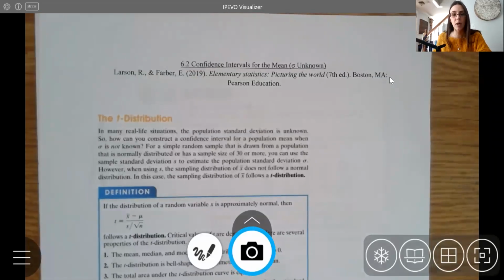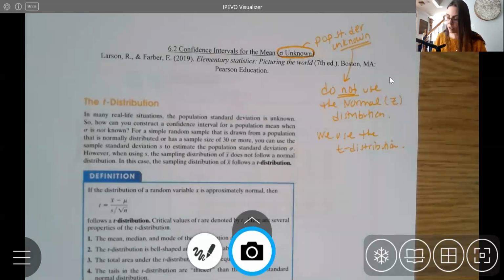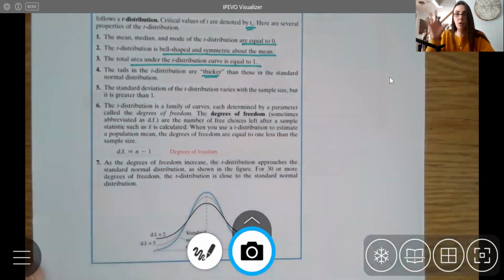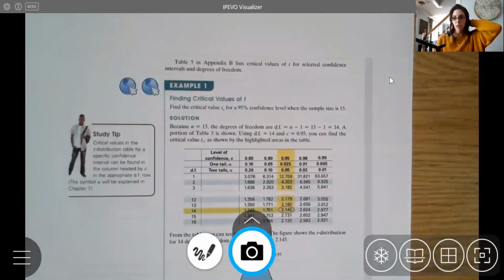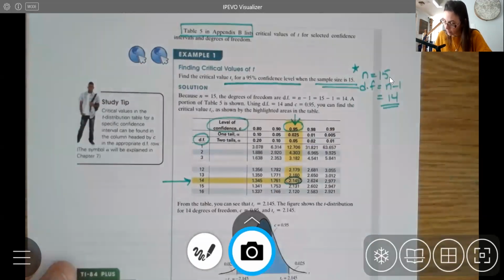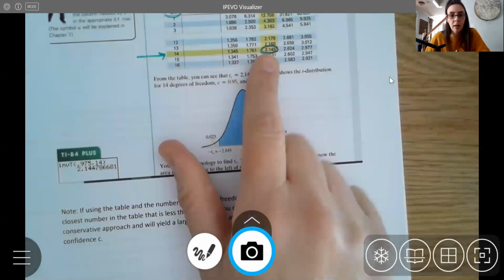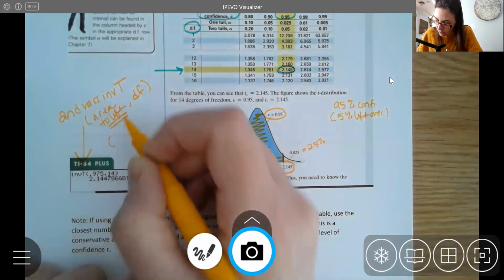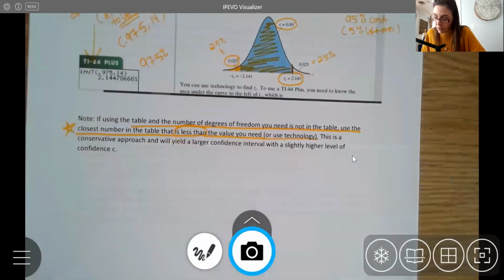MAT143 Section 6.2, Part 1 of 2 (with TI-84 Steps for Finding Critical t-values)